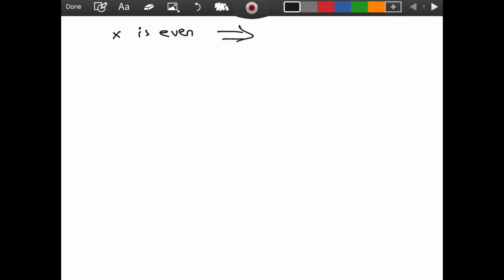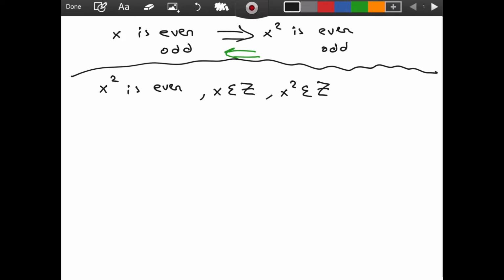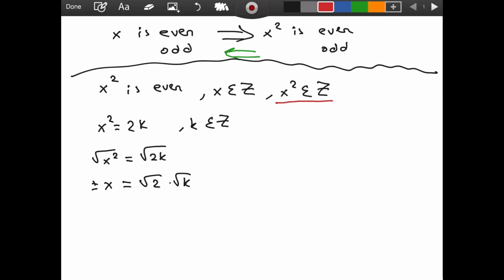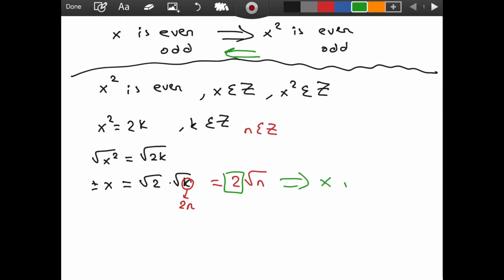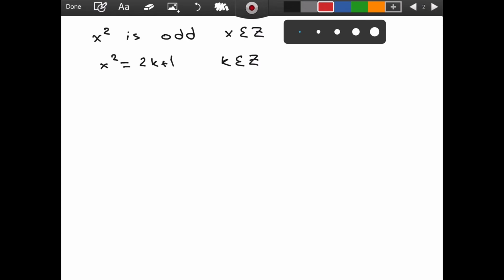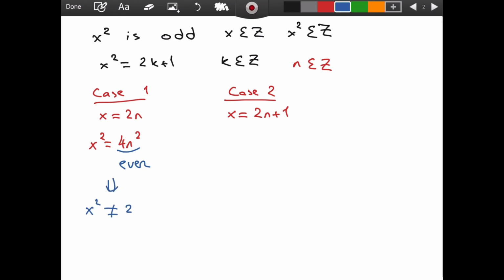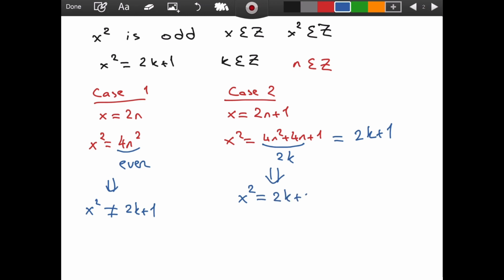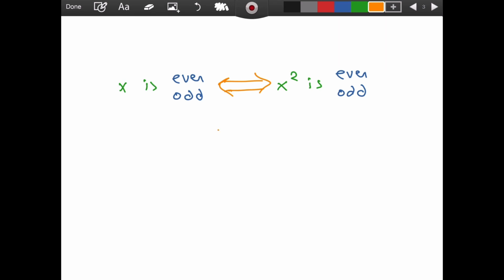An Integer and Its Square Biconditional PROOF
In this video, I prove that x^2 is even if and only if x is even. Also, x^2 is odd if and only if x is odd.